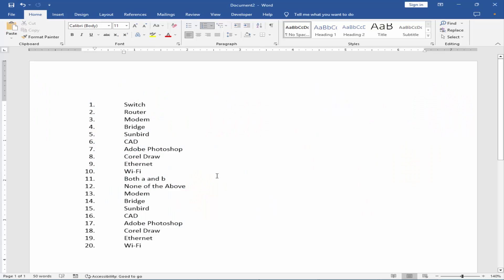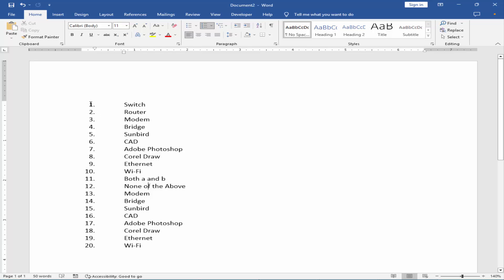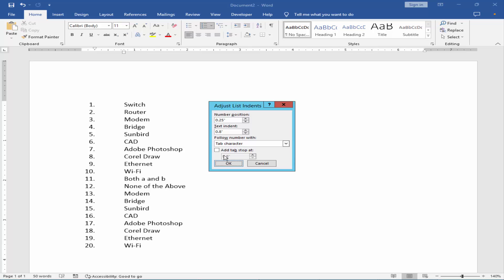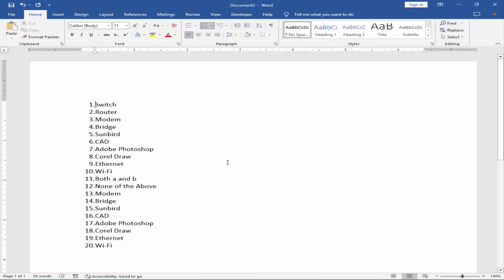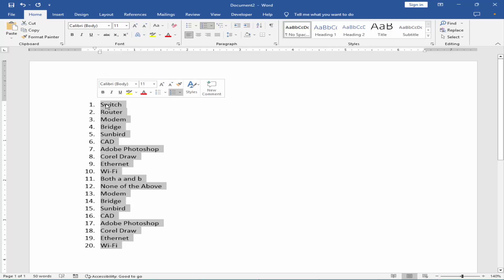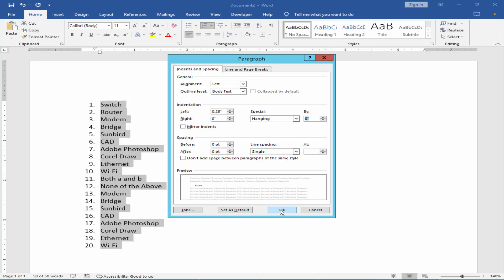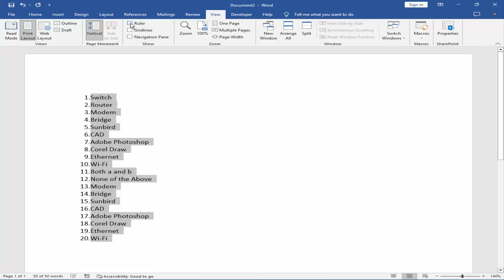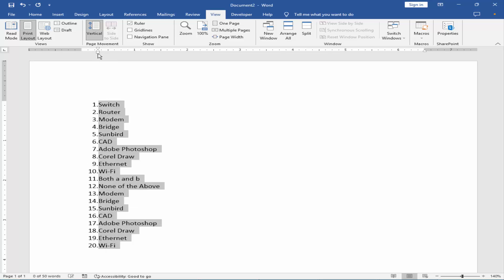how to reduce space between numbering and text in Microsoft Word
Assalamu Walaikum,
In this video, I will show you, how to reduce space between numbering and text in Microsoft Word. let's get started.

firstly select a number and right click on the mouse and click the adjust list indent and reduce the text in the size.

text and right-click on the mouse and click the paragraph to reduce the size from indentation. and hit OK or select the text and go to ruler you can show and hide ruler from the view menu and Press the mouse point on the indent left Indent.